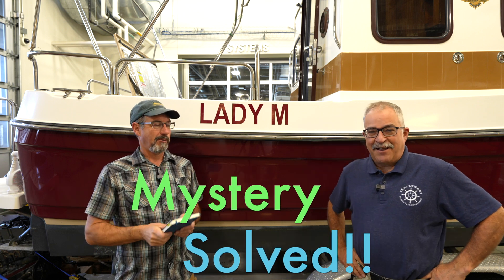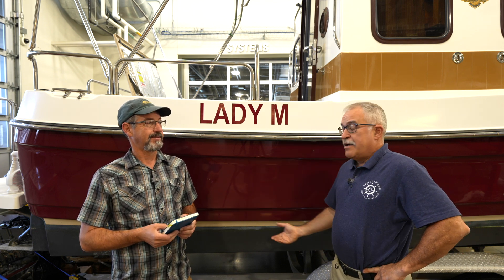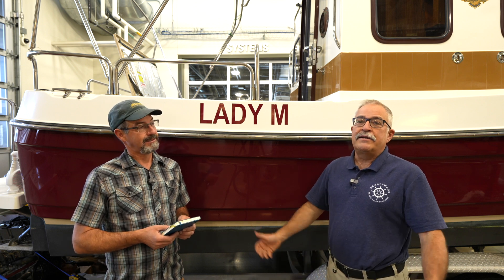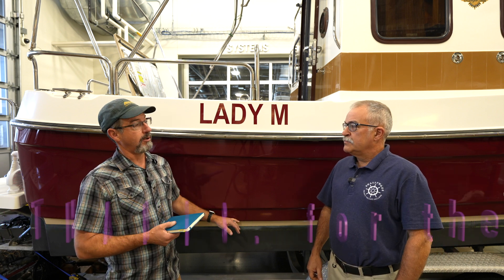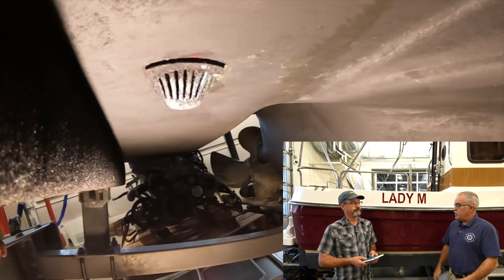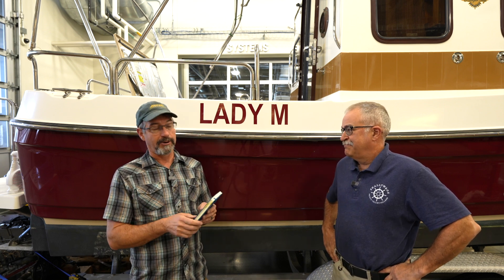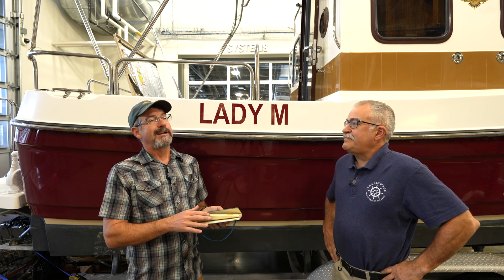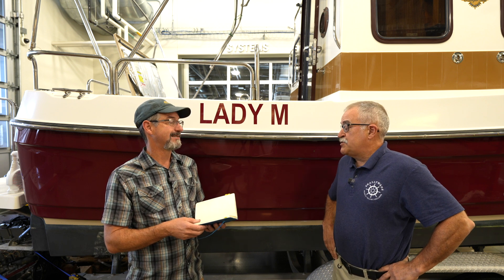Lady M: Mystery Solved!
Mystery Resolved! The puzzle of the boat has been unraveled: it was being towed with the sea-valve left wide open. If you own a boat equipped with a forward-facing intake scoop on the sea-valve and a water-lift muffler system, pay close attention. Whether it's the main engine or a generator, when towing a vessel with this setup and the valve remains open, water is forcefully pushed past the rubber impeller and into the exhaust system. Once the exhaust system fills up, it begins to backflow into the exhaust manifold, potentially flooding any cylinder with open exhaust valves. This can also happen if you have twin engines and one of them shuts down, or you choose to move under a single engine.

Our friend Bob, navigating the Columbia River, had a stroke of luck because the water was fresh, preventing any damage to the engine's connecting rod when he attempted to start it. With some quick thinking individuals on hand, they managed to rescue his engine after it failed to start due to a neutral safety switch issue and had to be towed back to port.

What's on the horizon? Our next step involves a thorough inspection of the vessel and the production of a comprehensive summary and findings report, covering all systems and electrical components. This report will help pinpoint the areas that require attention from our students, as our goal is to ensure that every aspect of this vessel operates at peak performance before we put it up for auction.

It could either undergo a re-build or a re-power, among other options, and this decision rests with the dedicated staff at Skagit Valley Community College. After that, we'll collaborate with our industry partners as we work toward our ultimate solution.

Cheers!

Mike